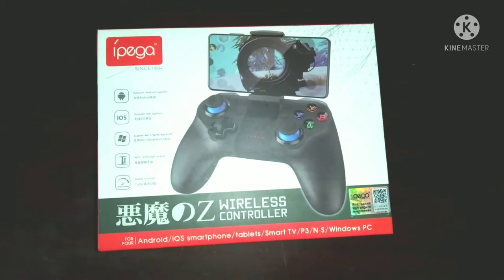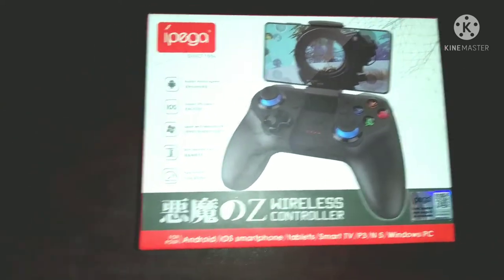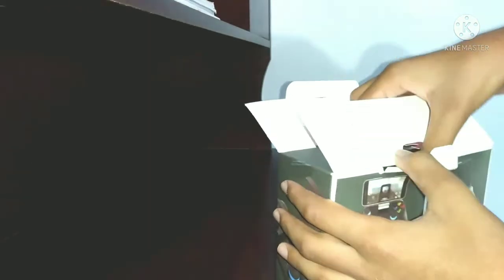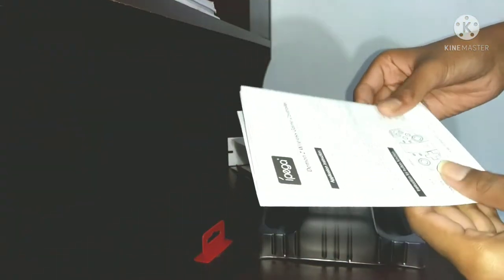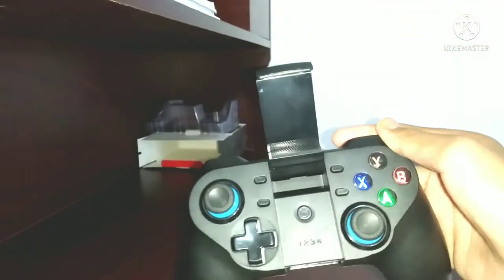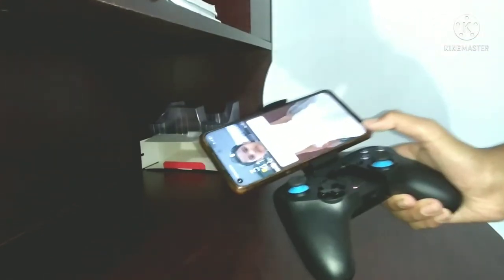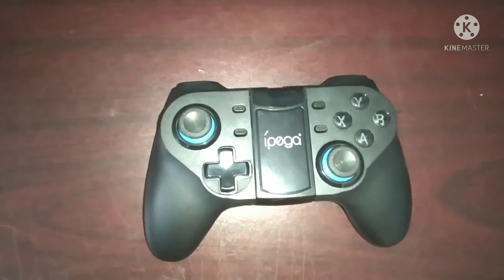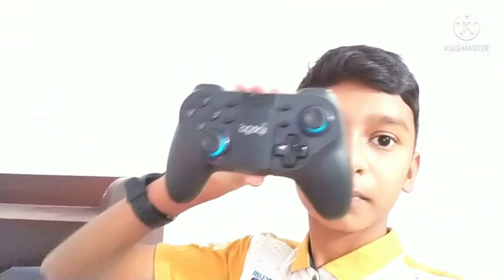Gaming Controller Unboxing & Review Vlog/Vlog 2 /PG-9129/SM_SABBIR_VLOGS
Gaming Controller Unboxing & Review Vlog/PG-9129/SM★SABBIR_VLOGS

SM★SABBIR_VLOGS ❤️❤️